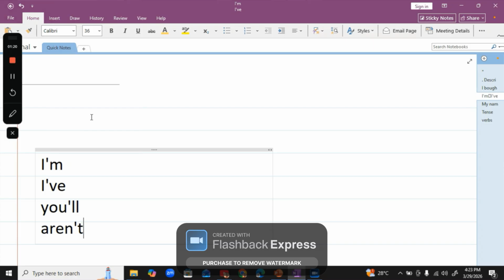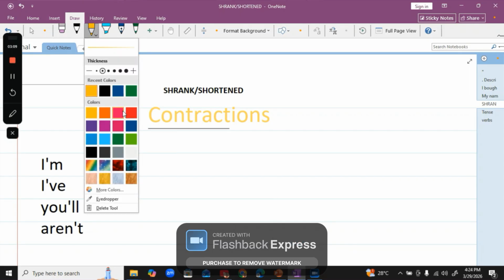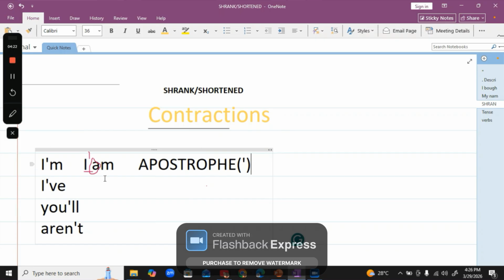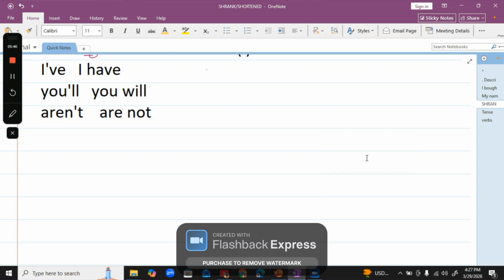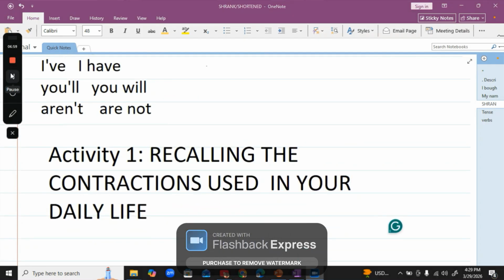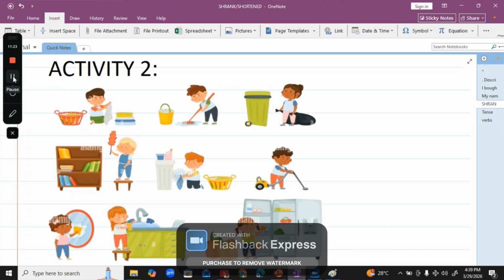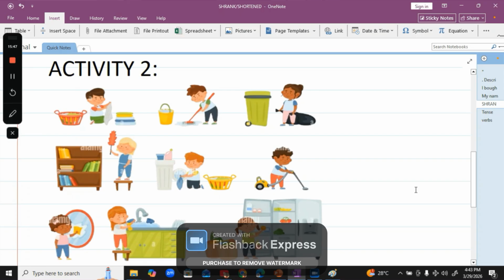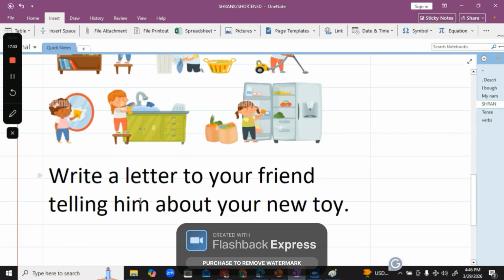Cambridge Workbook 5.10 | Learn Contractions Easily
Learn all about contractions in this step-by-step video based on Exercise 5.10 of the Cambridge Learner’s Workbook. Perfect for Grade 3 students, this video explains how to combine words like do not → don’t and we are → we’re in an easy and fun way.

✅ What you’ll learn:

What contractions are
How to form common contractions
Examples from the workbook exercise
Activities to implement the concept
Tips to remember contractions easily

Make sure to pause, practice, and try the exercises yourself to master contractions!